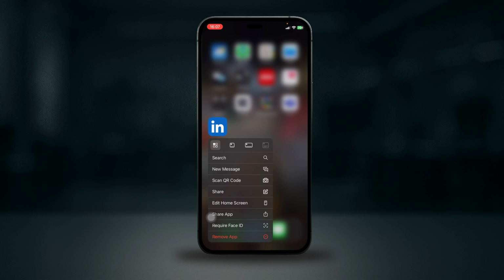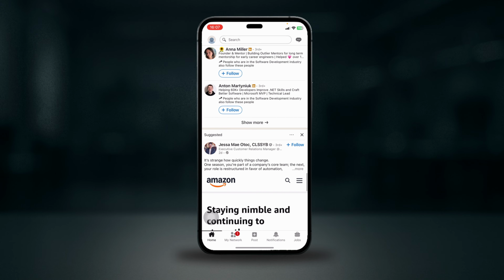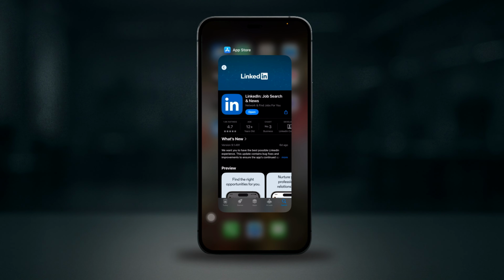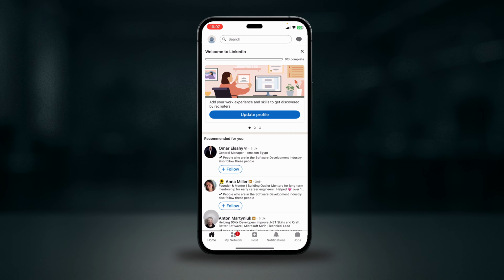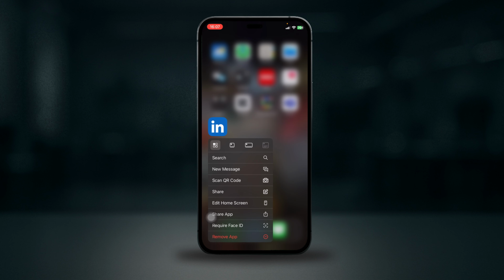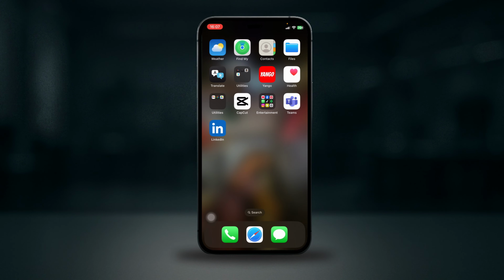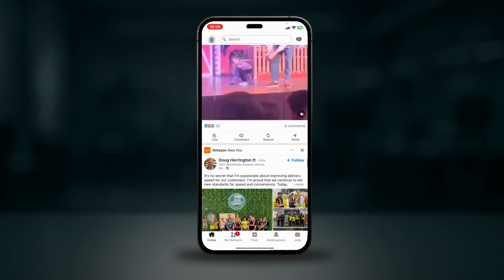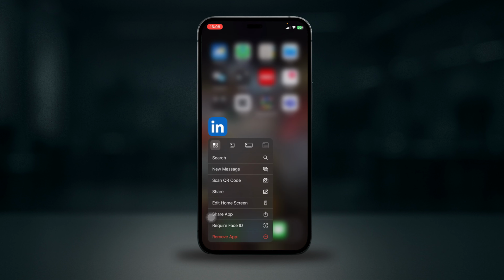How to Fix LinkedIn Login with Google or Apple Not Working 2025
Having trouble logging into LinkedIn using Google or Apple ID? 😩
In this 2025 tutorial, I’ll show step-by-step methods to fix login issues so you can access your LinkedIn account safely.

You’ll learn:

🔄 How to clear LinkedIn app or browser cache

⚙️ How to update the LinkedIn app or browser

📱 How to check account permissions for Google or Apple login

🌐 How to disable VPNs, ad-blockers, or network restrictions

🆘 How to contact LinkedIn support if login still fails

These methods work for iPhone, Android, and desktop users, ensuring smooth login via Google or Apple ID.